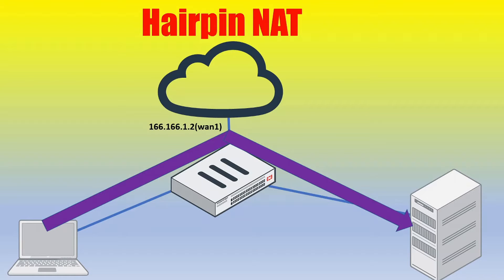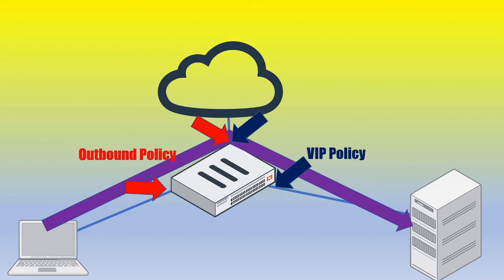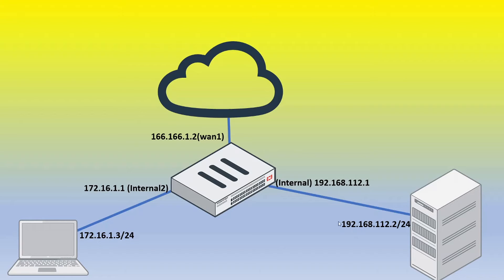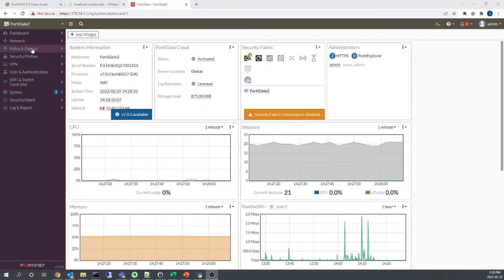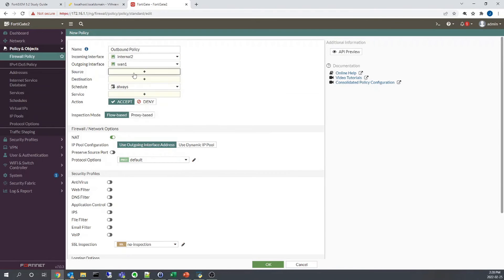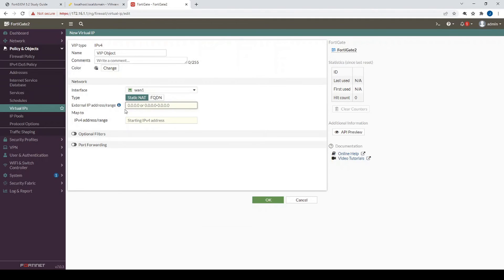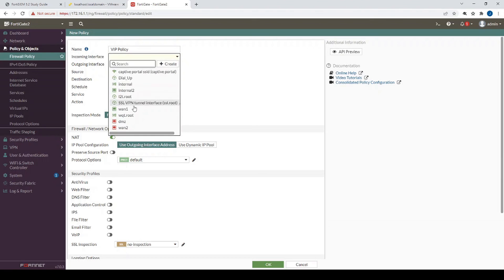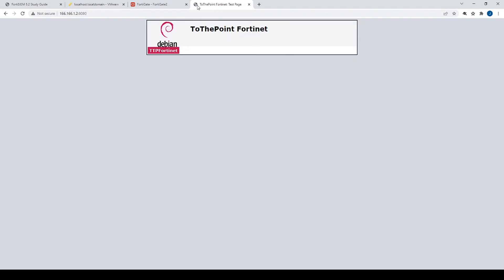Fortinet: Hairpin NAT (or NAT loopback) with FortiGate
In this video we will cover hairpin NAT (or NAT loopback) which is:
- Accessing a server from a client when both machines are behind the same FortiGate firewall
- Using the FortiGate public IP as the destination address for this communication

0:00 Hairping NAT Overview
2:34 Network Configuration
3:04 Outbound Policy
3:40 VIP Policy
5:21 Testing